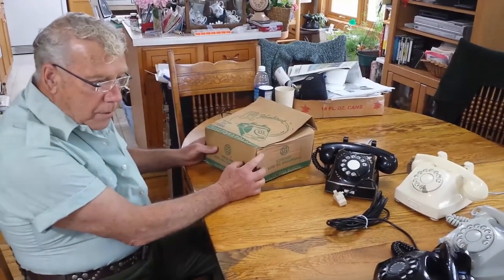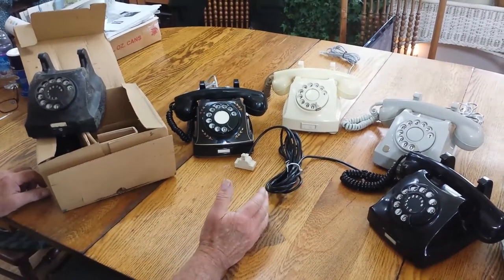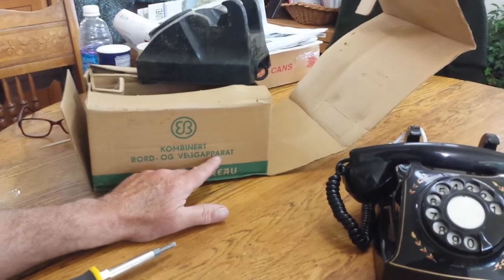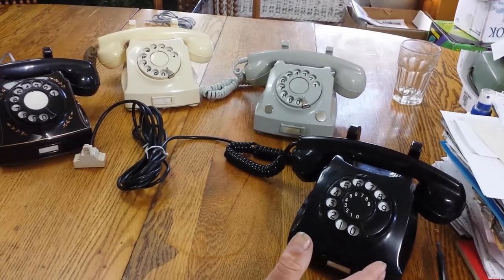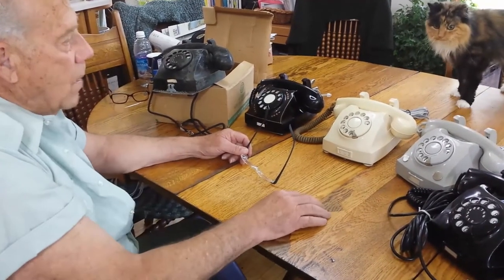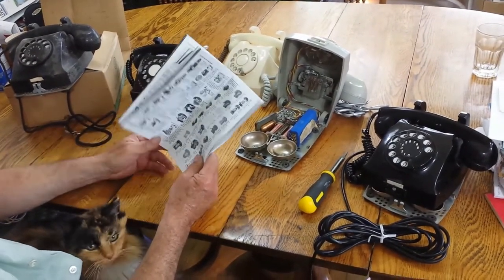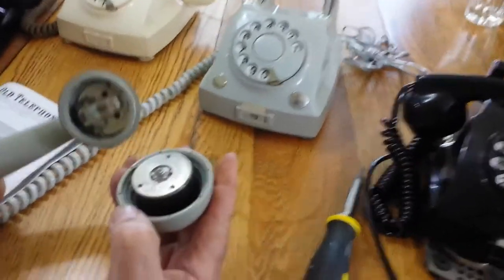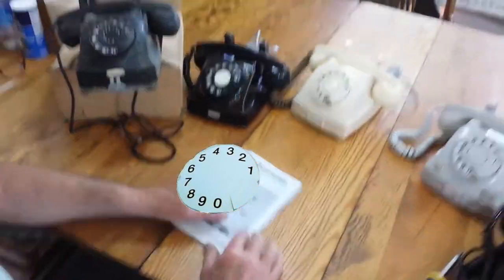the OSLO phones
by Ron Knappen. limited supply. get them while you still can.